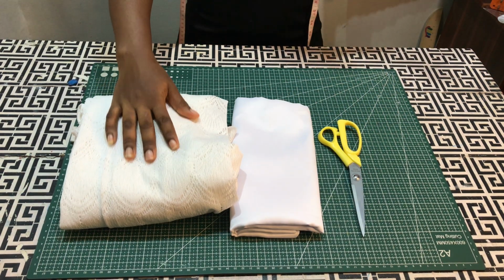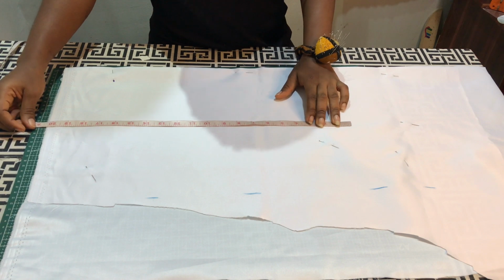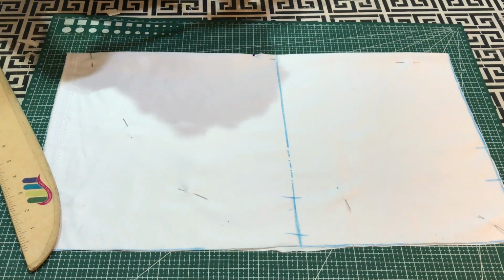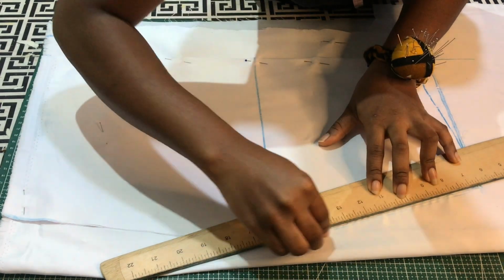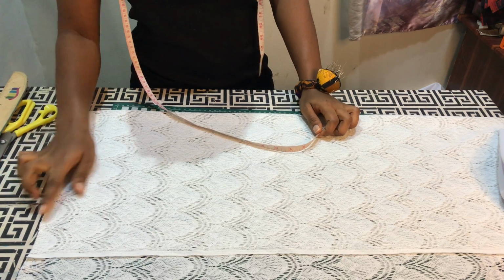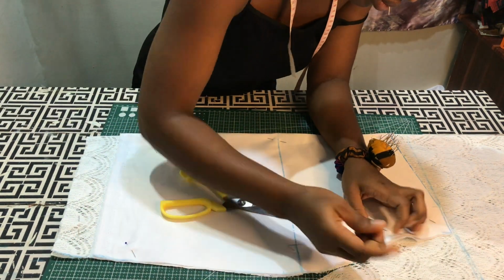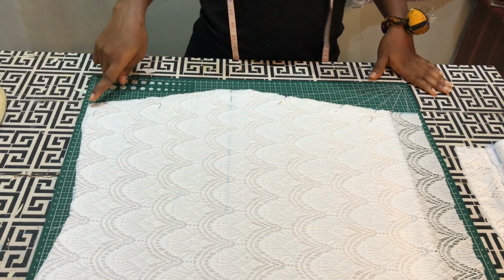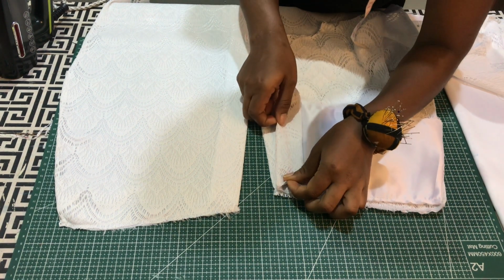Simplest way to cut and sew lace skirt.